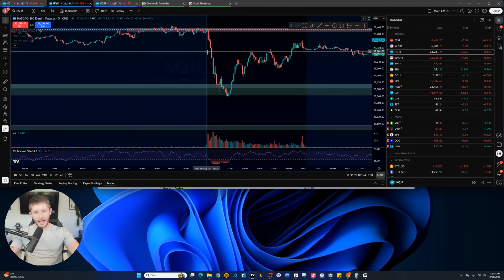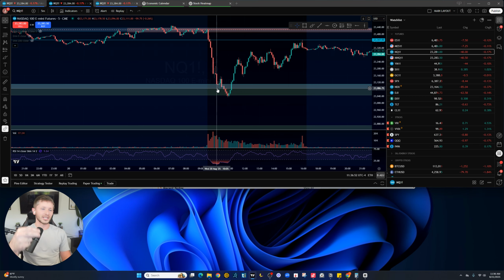What time frame should I trade on?